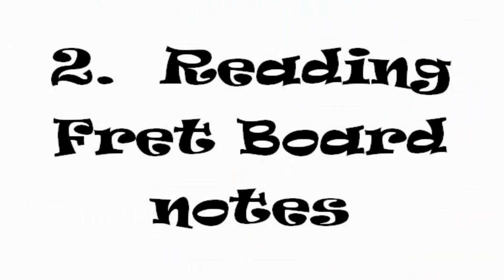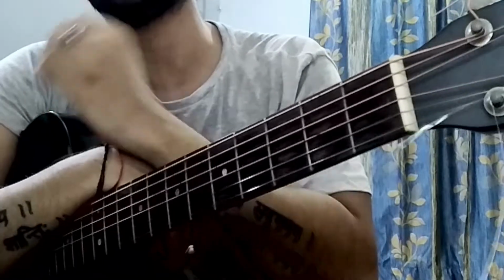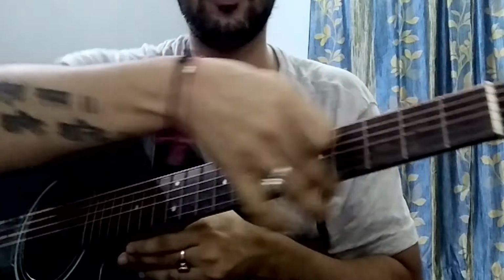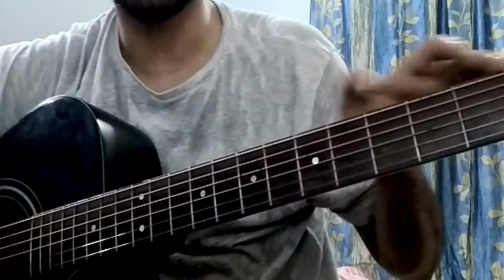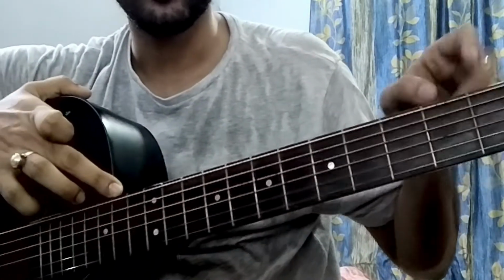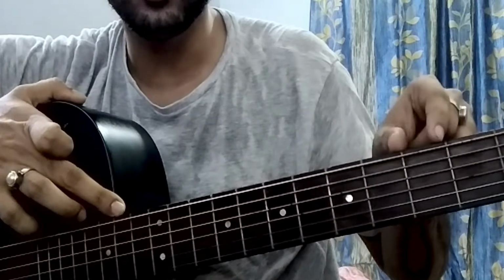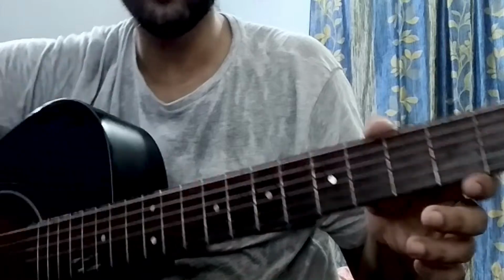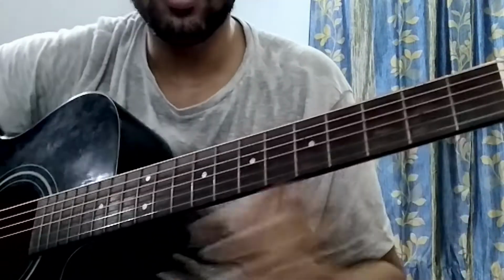Guitar Beginners Lesson V4.0 : Basic Music Theory & Fretboard notes idea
This is a Beginners guidance video for Basic music theory & Fretboard notes idea. I will add more videos for other guidance for beginners in this series of Guitar Beginners Lesson.

Thanks for stopping by today. Hope you enjoyed this guitar lesson.

Keep practicing for more improvement :)